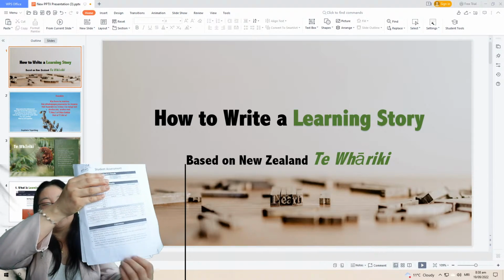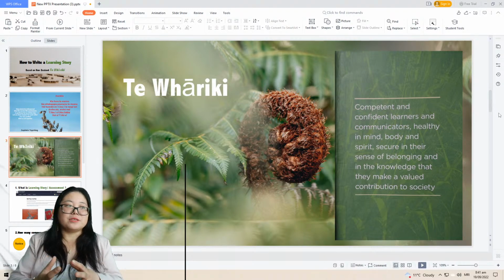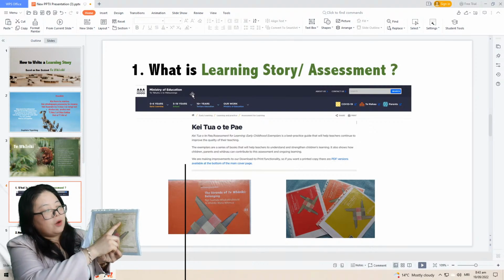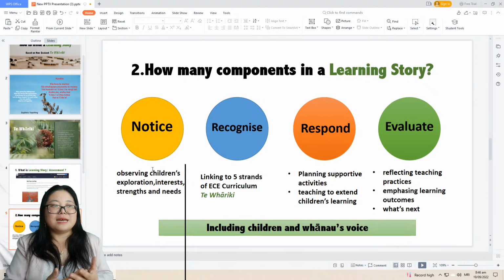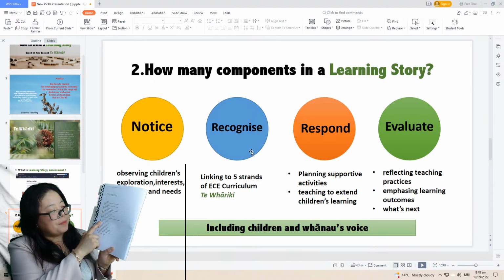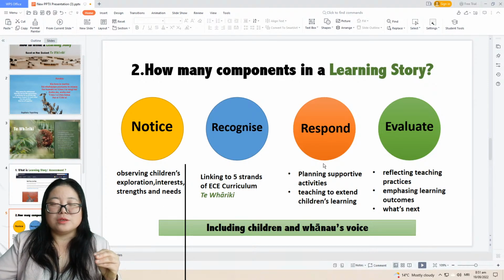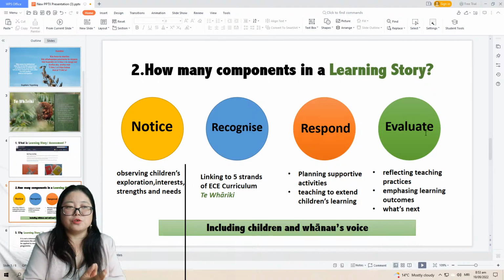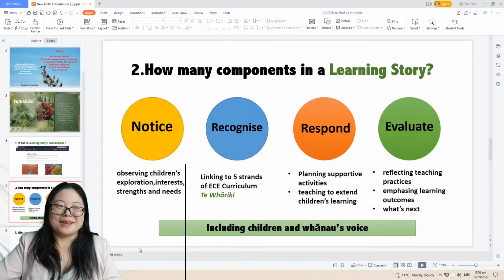How to write a learning story? NZ ECE 2022.9.19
Time Stamps:
0.00-2:43   Introduction
2:43-5:16   Foundation
5:16-8:38    1. What is Learning Story/ Assessment ?
8:38-10:20  2. How many components in a Learning Story?
10:20-19:41  Notice-Recognise-Respond-Evaluate

 THANKS ;-) 谢谢大家